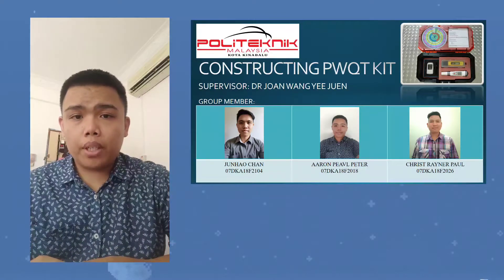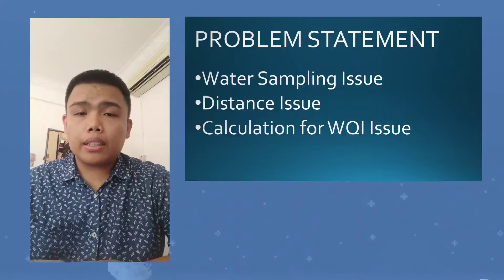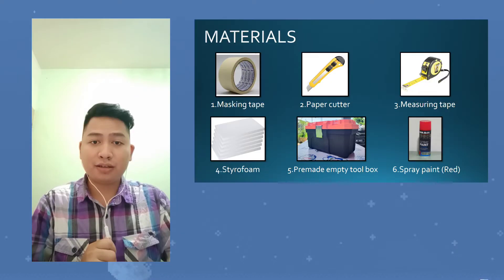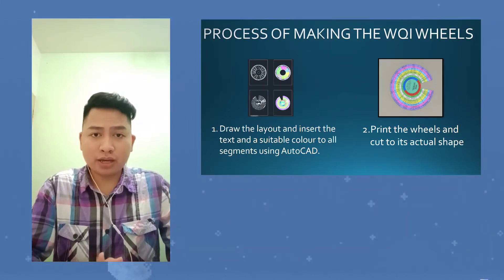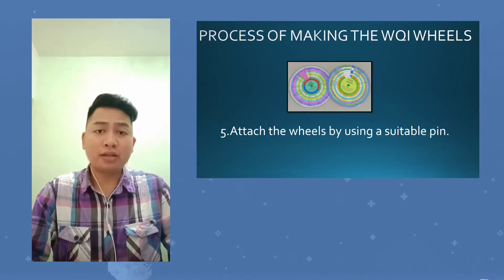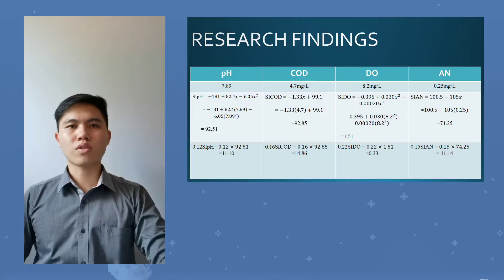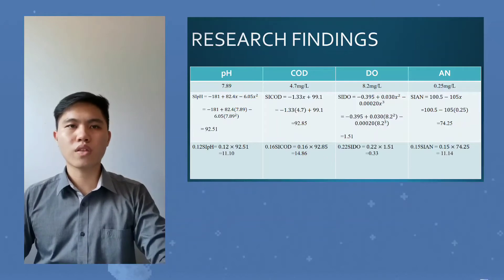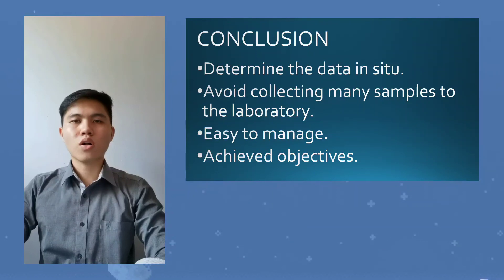AI05: CONSTRUCTING PWQT KIT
Portable Water Quality Testing Kit(PWQT Kit) consist of WQI wheels, manual sampling, instructions, test tube, DO meter, COD tester, pH tester and Ammonia Test Kit. The PWQT Kit is easy to use, easy to carry and easy to interpret test results. PWQT Kit is suitable for on-site research in rural areas because it offers accurate results and does not require advanced experience or equipment to be used. The practice of water sampling always takes up a large amount of time and will be costly. With the aid of the PWQT Kit the time and expense of the water sampling method can be reduced in which would make the water quality analysis process more efficient.